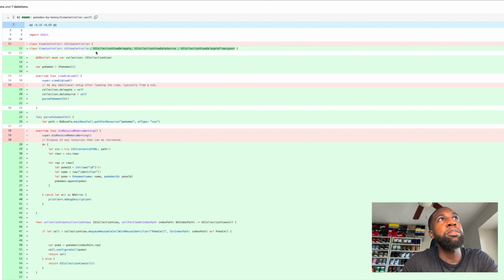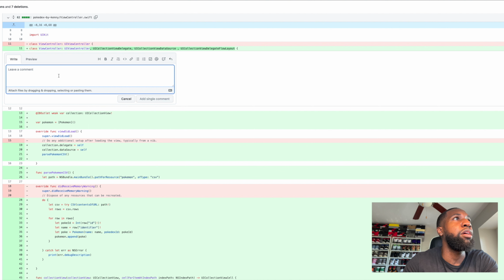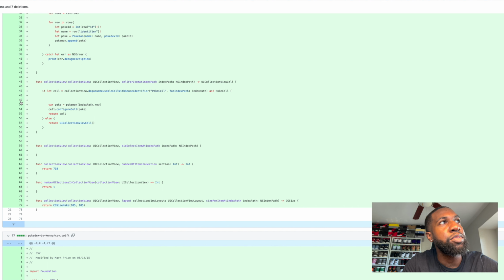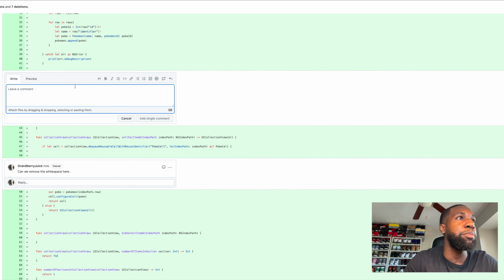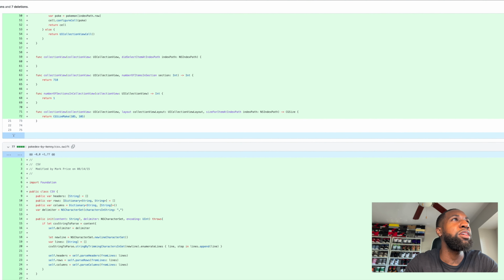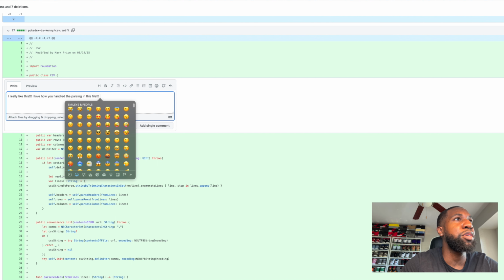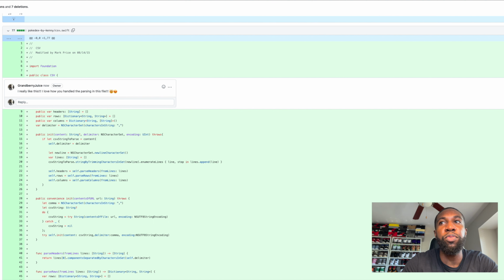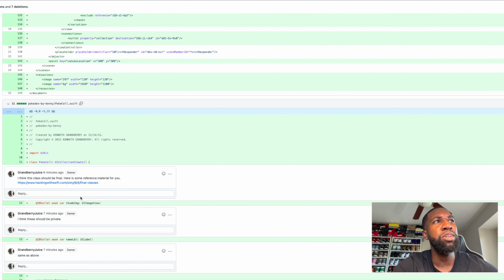How to review someone else code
In this video, I will go over how to review someone else code. As a software engineer this is a major part of your day to day task. Sadly enough many engineers aren't great at reviewing code. Some leave hurtful comments, and some don't help engineers that are struggling. Reviewing someone else code is suppose to be a teaching moment. In many ways it's not always viewed that way.